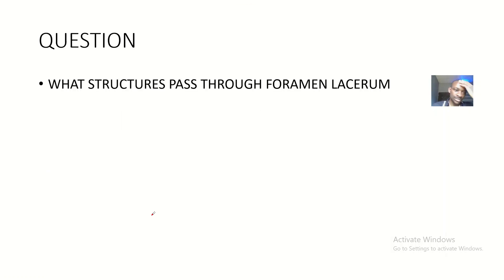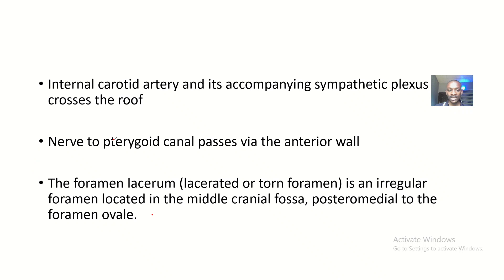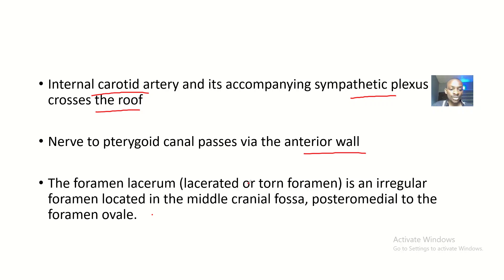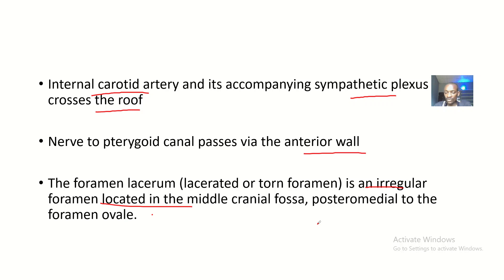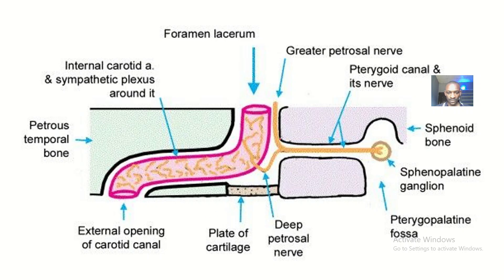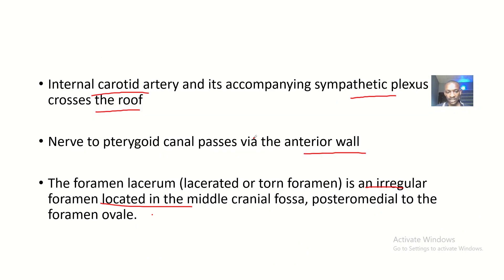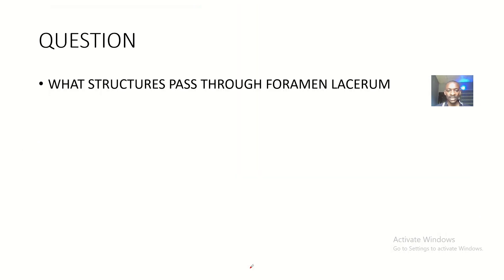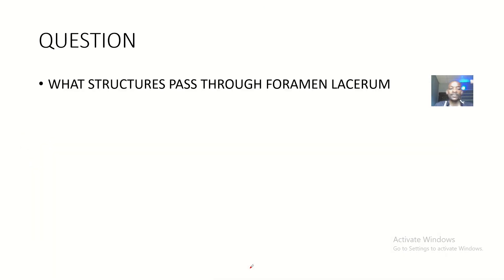Structures that pass through the Foramen lacerum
Internal carotid artery and its accompanying sympathetic plexus crosses the roof

Nerve to pterygoid canal passes via the anterior wall

The foramen lacerum (lacerated or torn foramen) is an irregular foramen located in the middle cranial fossa, posteromedial to the foramen ovale.